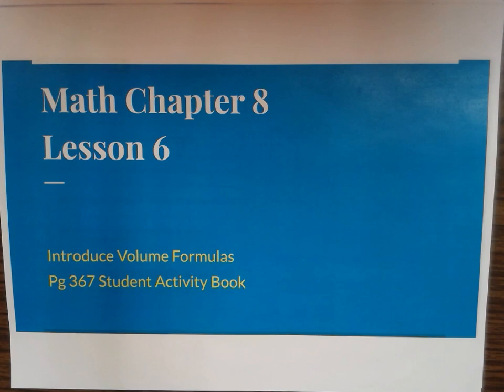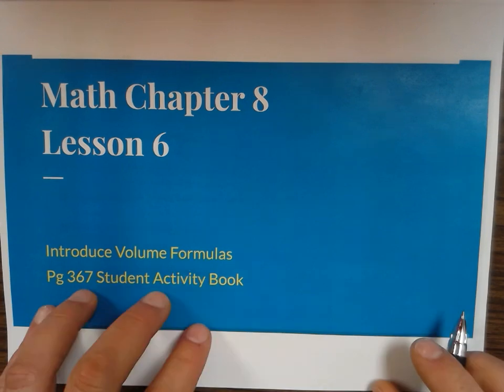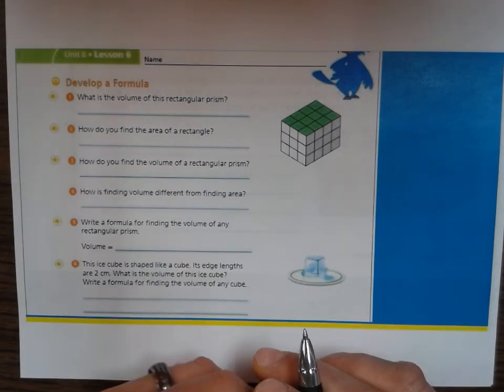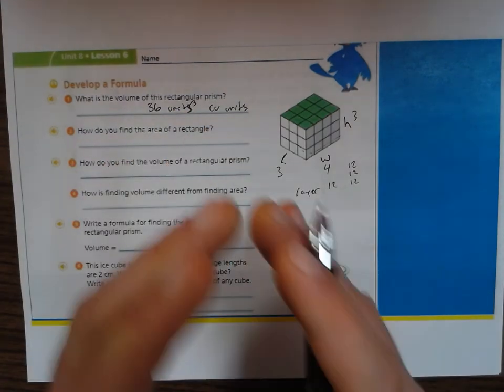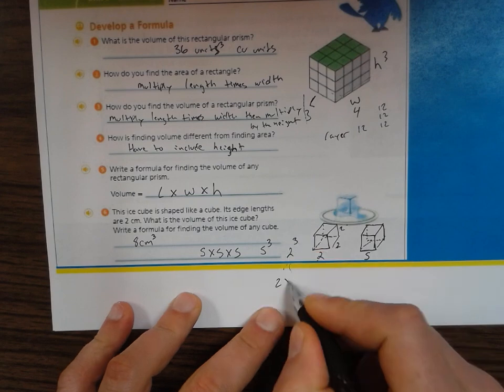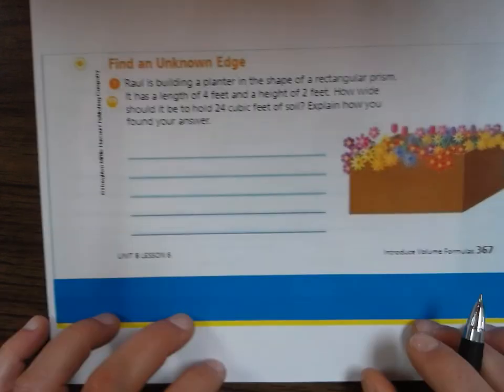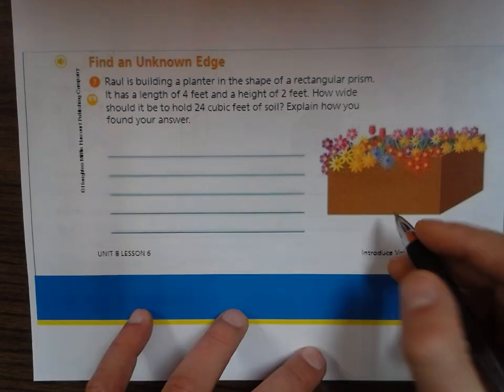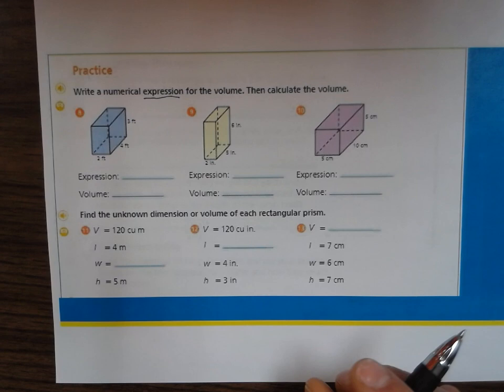Math Chapter 8 Lesson 6